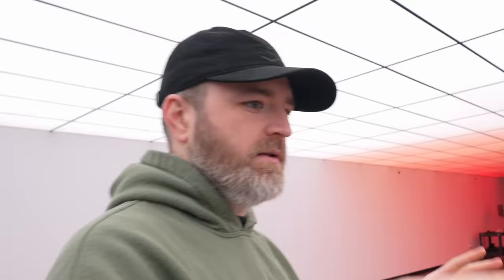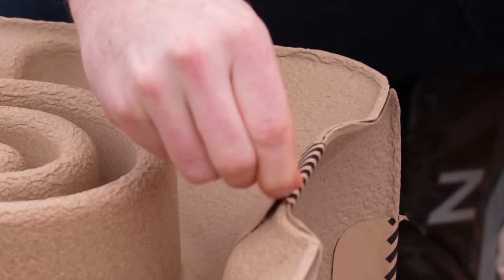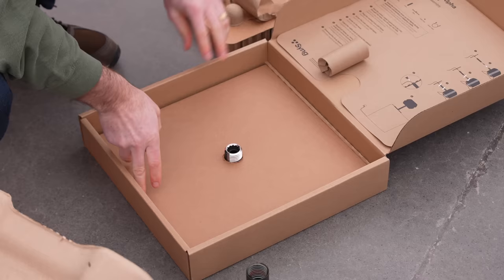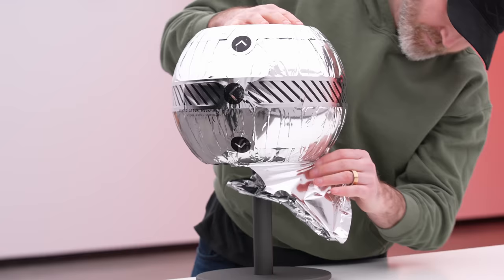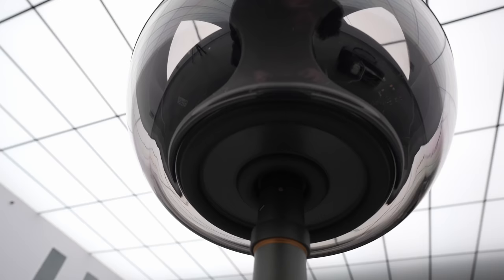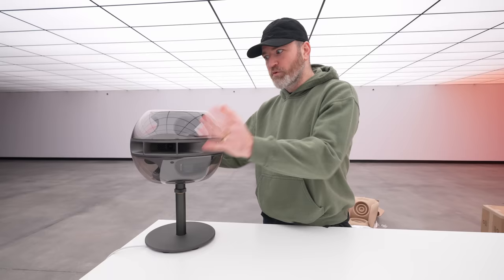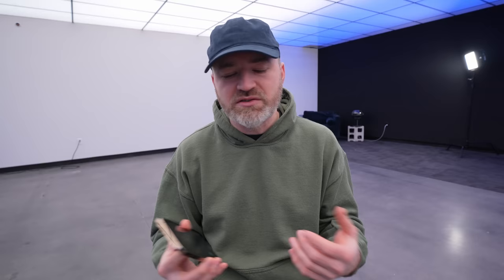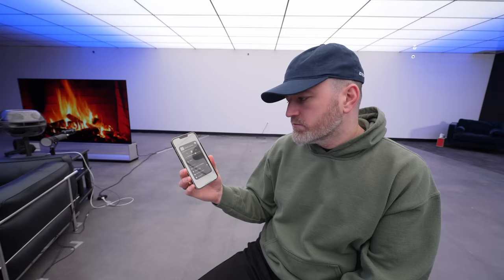It Looks Like Alien Technology...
What a time to be alive. Meet the futuristic Syng Cell Alpha. Syng Cell Alpha